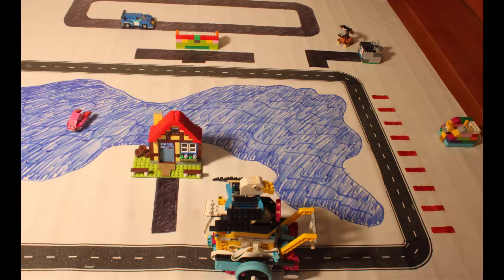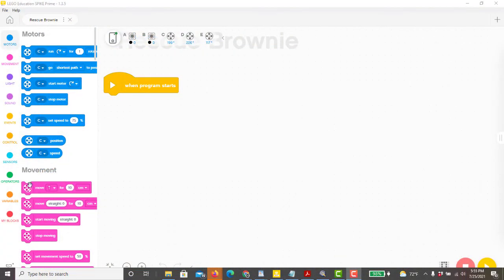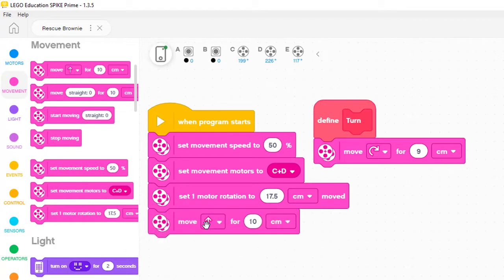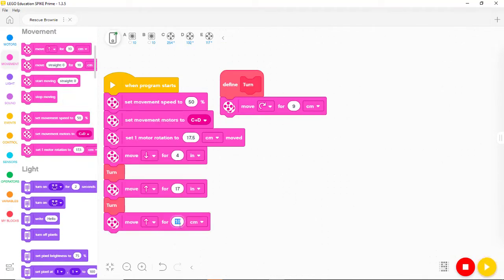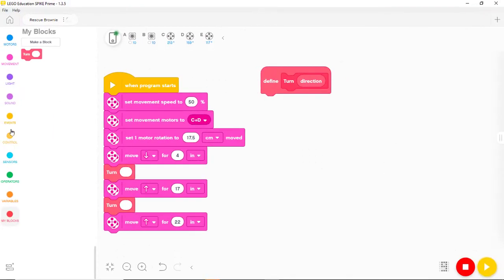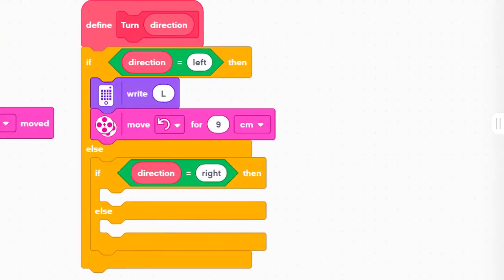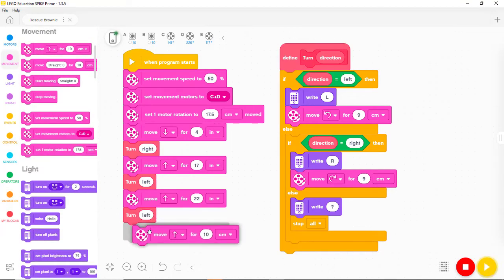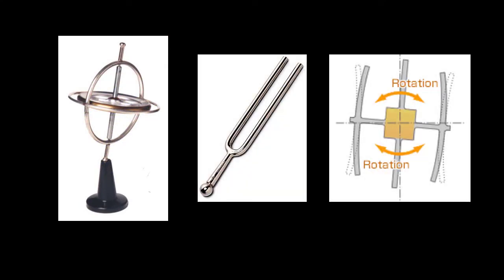Episode. 9: Introduction to My Blocks. How to Program a SPIKE Prime Robot for FLL Challenge.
In this episode we use a My Block to help Eaglet follow a series of turns in the road to visit Brownie the Dog at the Animal Shelter.  My Blocks make programs easier to read and understand. They also make it easier to improve a program because key sequences can be placed in My Block definitions allowing improvements to made in one place and automatically affecting all the places the My Block is used.

Notes about SPIKE Prime App Version 3. This video was created using Version 2 of the Spike Prime App. Some of the pink Movement blocks in Version 3 have fewer options than they did in Version 2.
The pink block that reads "Move" followed by an arrow no longer has four options. The curved arrows for indicating turning in-place to the left or right are no longer available. Instead, use the "Move straight" block, click on "straight" to obtain the drop down menu and select "left: -100" or "right: 100" and then select 180 degrees to cause the robot to make a left-hand or right-hand turn. (180 degrees refers to the turning of the motors' axles rather than how far the robot will turn. Turning the axle 180 degrees happens to cause the robot to turn about 90 degrees.)